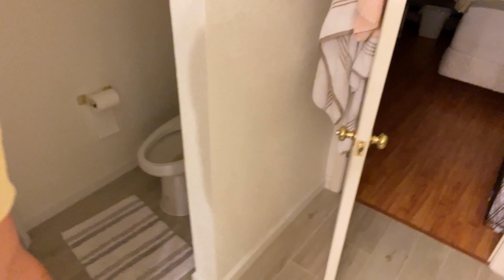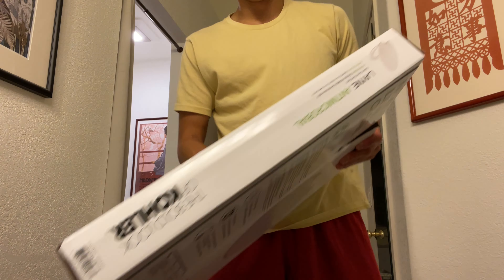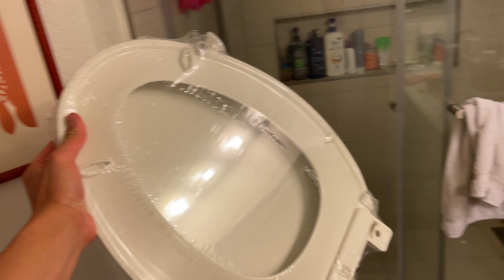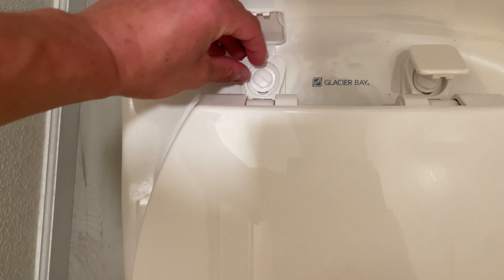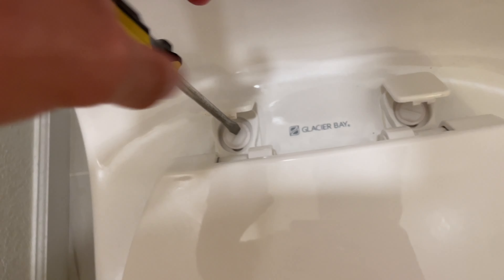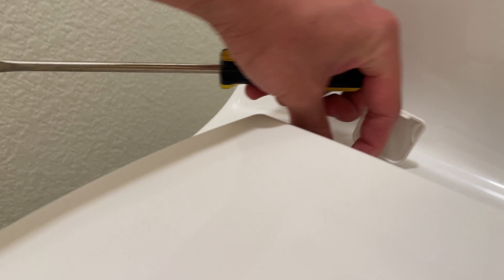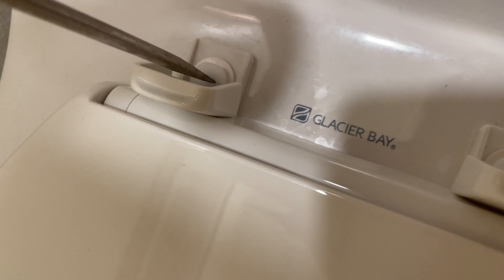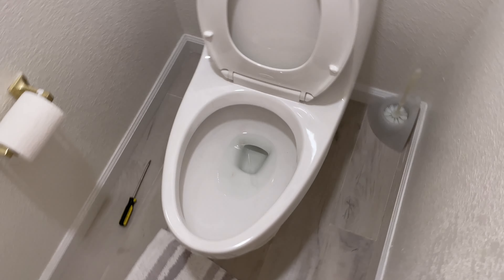Installing A Toilet Seat